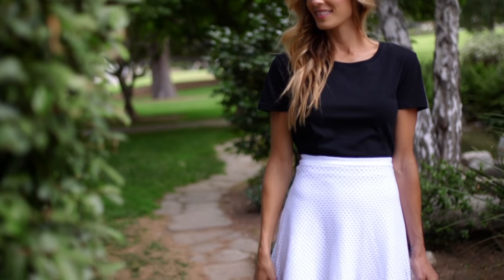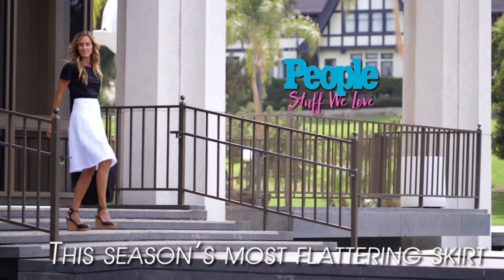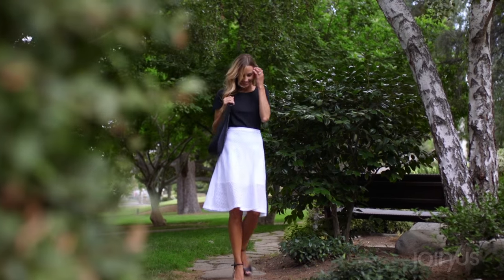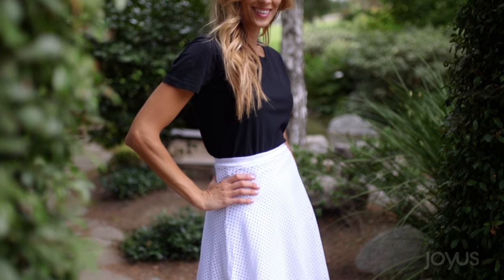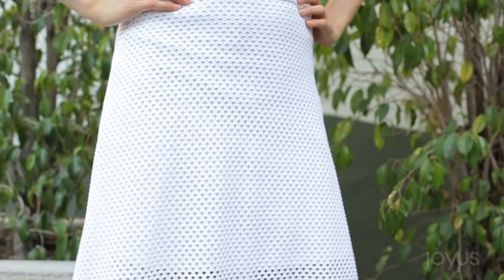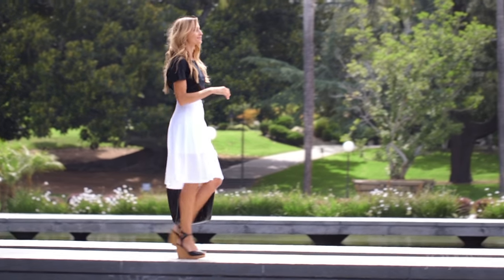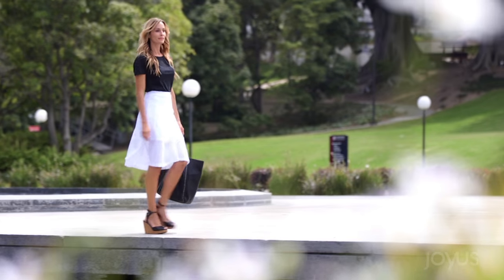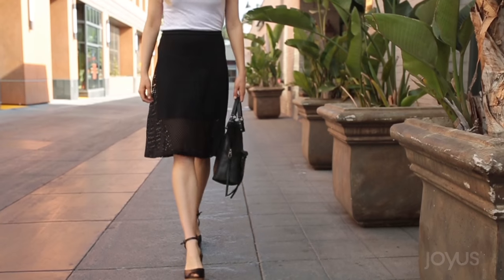This season's most flattering skirt